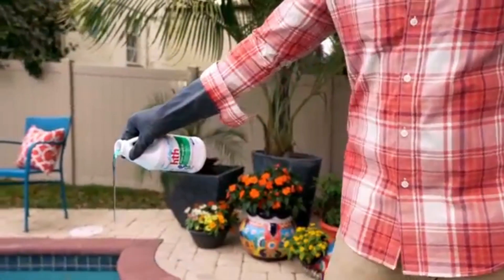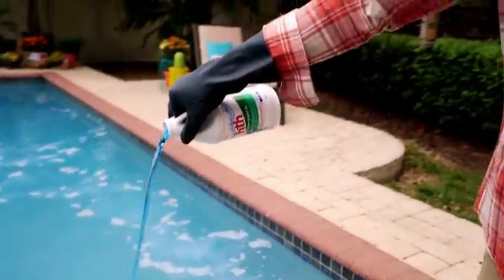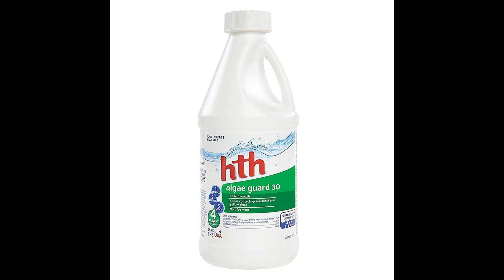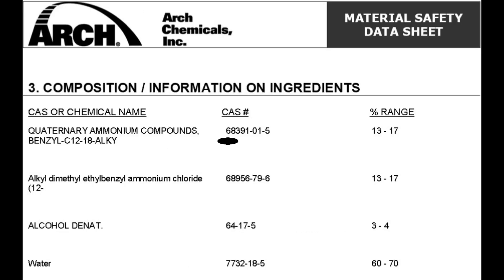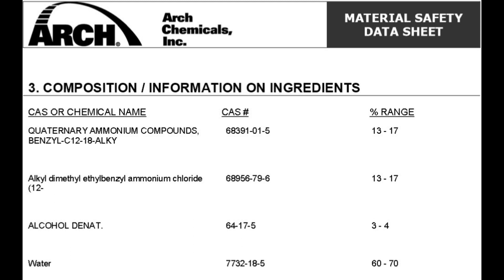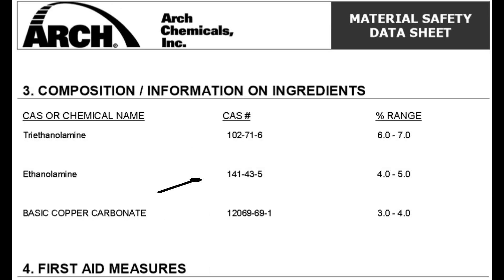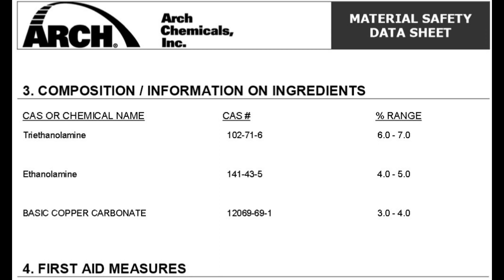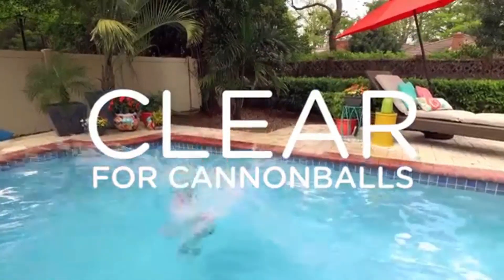Why Is Your Pool Messed Up? | 1st Video Review Ever!!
Why Is Your Pool Messed Up?

- Clear Blue Pool Revised 2nd Edition
- How To Clear Up A Green Pool
- 12 Part F.T.A. Pool Fix Video Series Level 1
- F.T.A. Pool Fix 12 Part Video Series Level 2
- F.T.A. Pool Fix It 12 Part Video Series Level 3
- How To Easily Clear Up A Cloudy Pool

There are many reasons why a pool can go cloudy or green.  But why is your pool messed up?  Is it because you're using the wrong chemicals?  Or is it you're not adding enough of "whatever"?  Or could it possibly be that the information you're getting goes against the Universal Laws  of Pool Chemistry and how they apply to your pool.  This is really the main reason.

There's nothing wrong with you.  You might think I'm not smart enough, or don't have what it takes to own a perfect pool.  Nothing could be further from the truth.  With the proper understanding, you can have a pool that's the envy of the neighborhood.